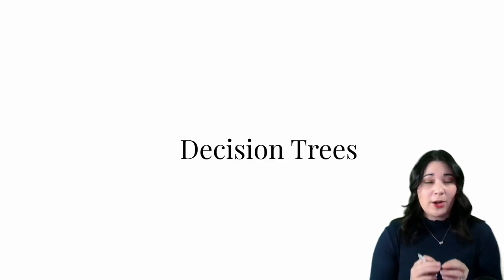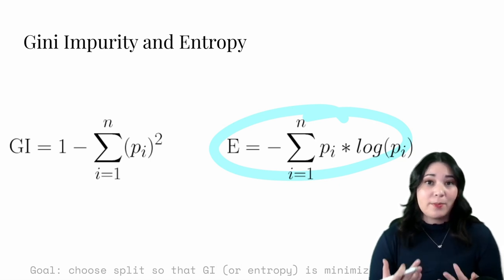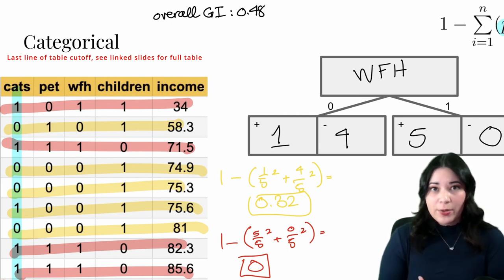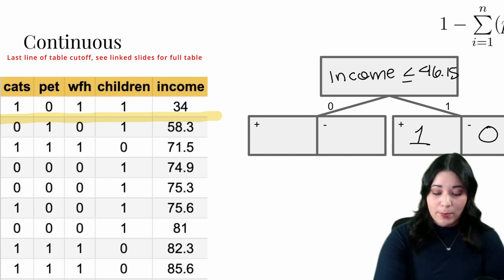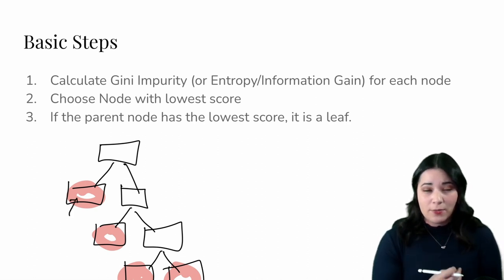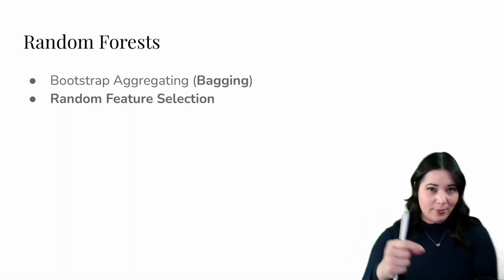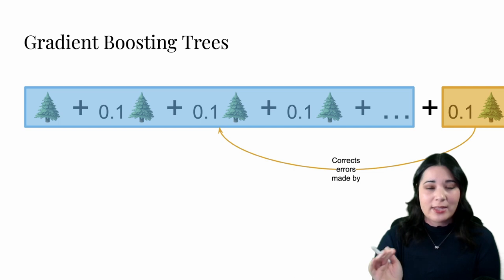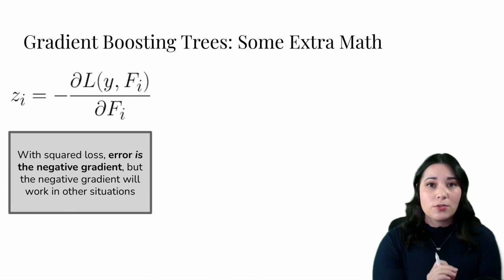CPSC 392 || Lecture 11 Tree Based Models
NOTE: some of the text is cut off in the slides, please reference the slide below when that happens